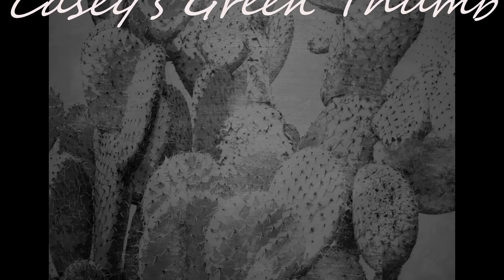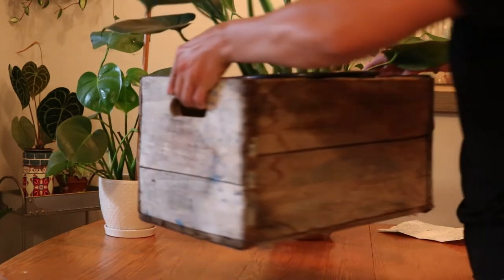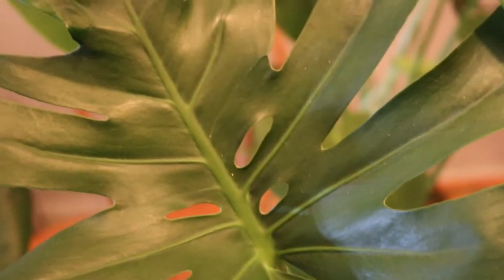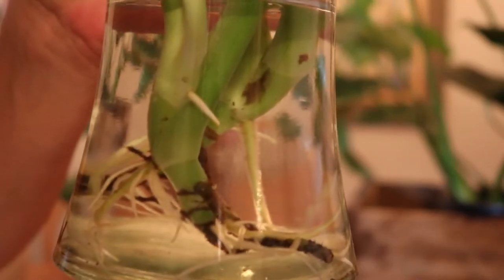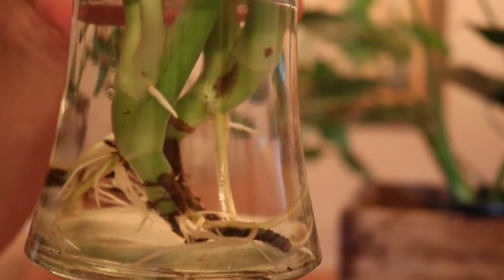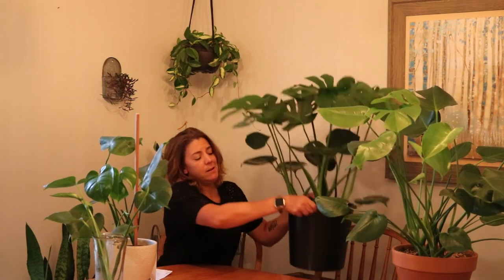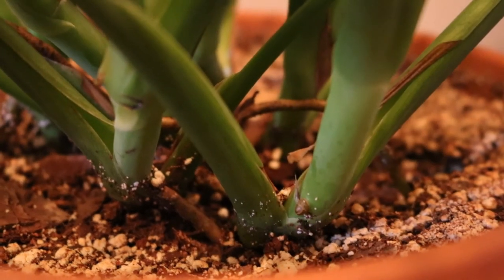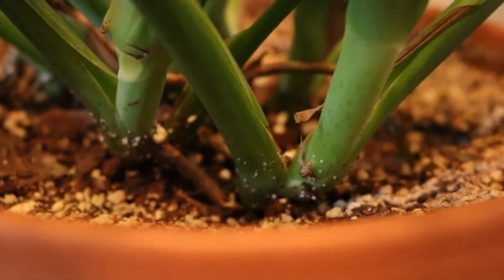Monstera Deliciosa Care and Tips for growing in your home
Today's video covers soil, light, water, propagation. All you need to know to successfully grow Monstera in your home.

Soil Mix: 20-30% Orchid Bark, 20-30% All Purpose Potting Mix, 10% Earthworm castings, 20-30% Perlite.

Here are links to the products I discuss often in my videos.  There is no additional cost to you—but it puts money in my channel’s piggy bank.  Thank you for being here!

Better Gro Special Orchid Mix
Fox Farms Ocean Forest Soil
Pahroc Perlite
Earthworm Castings

Humidity Monitor
Moisture Meter